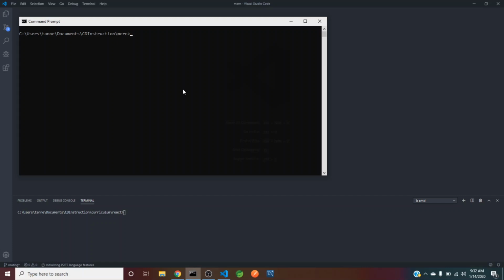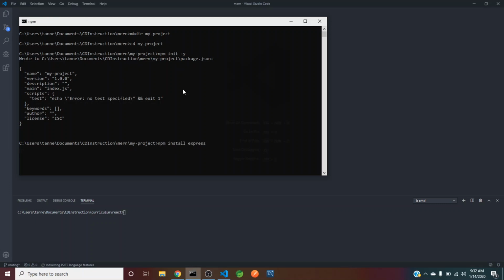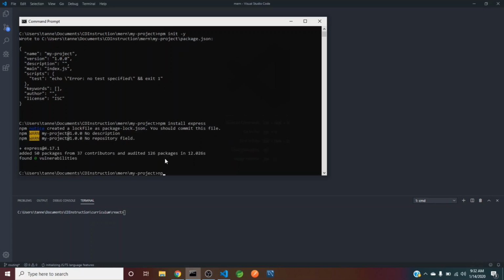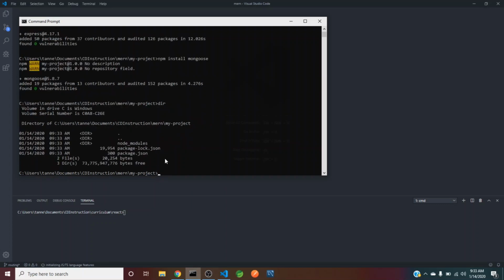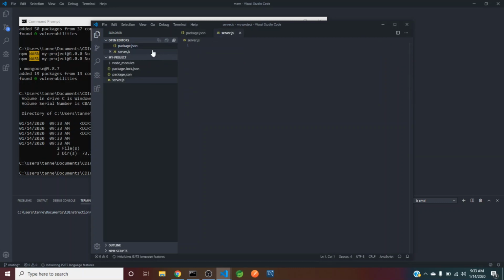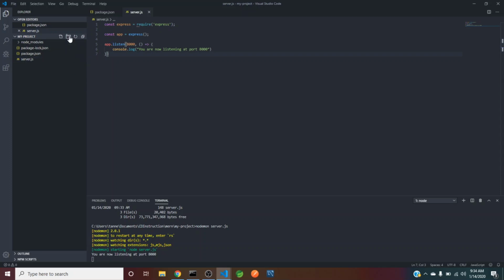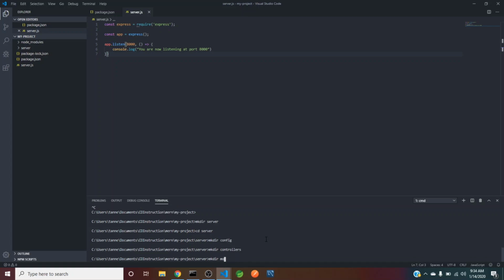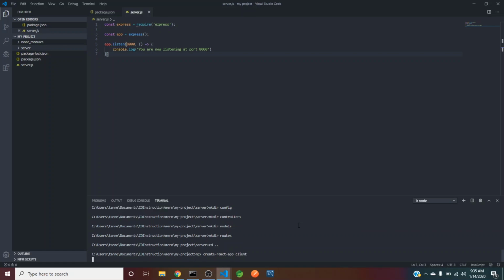MERN - full stack mern project Setup